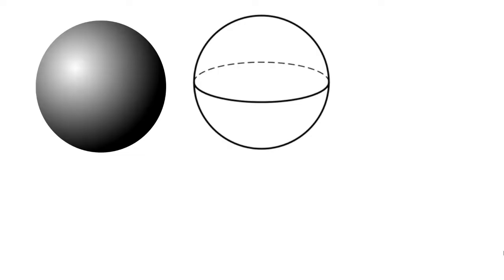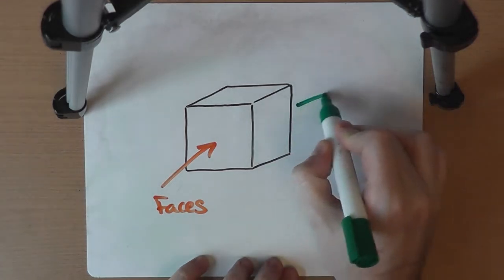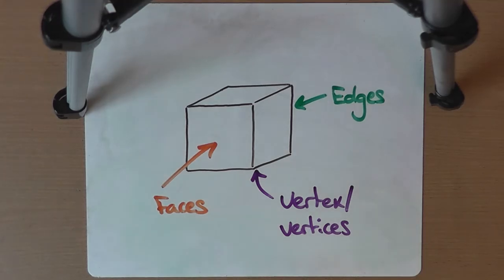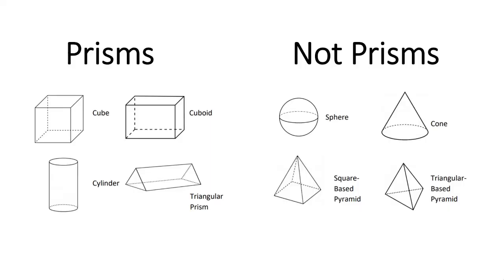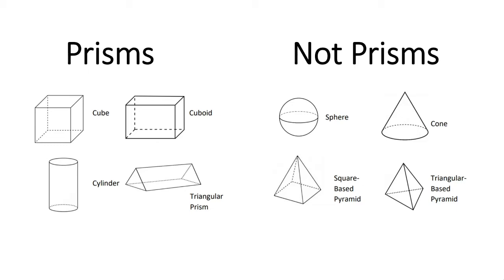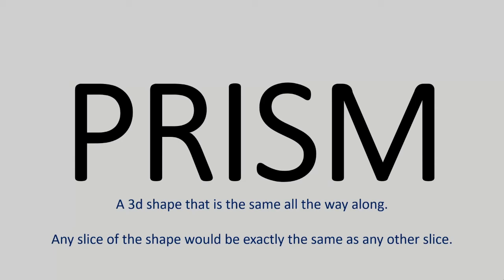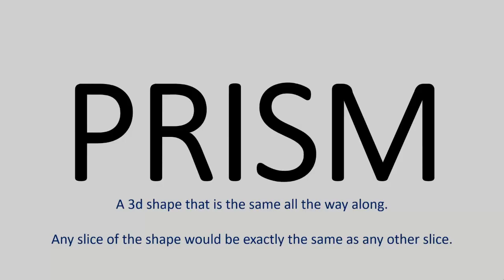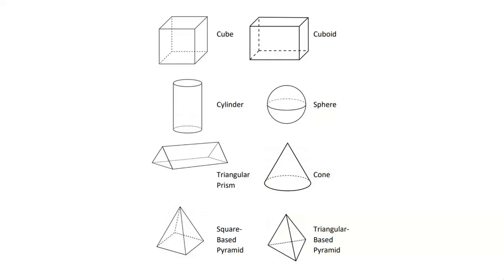3D Shapes | GCSE Maths (Foundation)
Because most things aren't flat, okay?

0:00  What is 3D?
1:12 Cube
2:04 Cuboid
2:30 Cylinder
2:55 Triangular Prism
3:22 Cone
3:41 Square-Based Pyramid
4:08 Triangular-Based Pyramid
4:32 Sphere
4:55 Faces, Edges and Vertices
8:18 Prisms